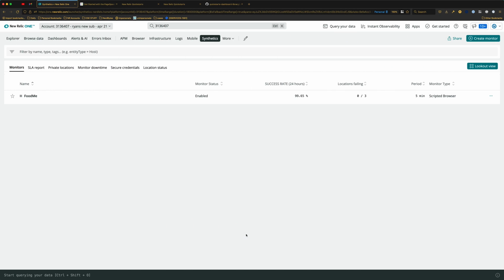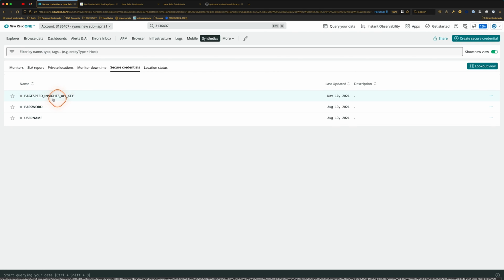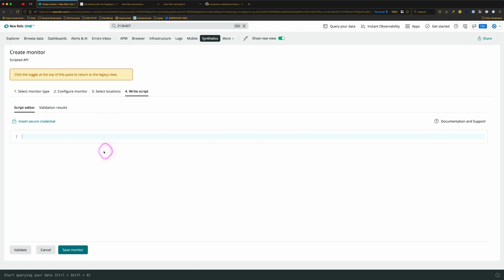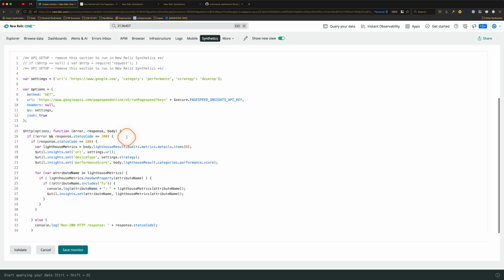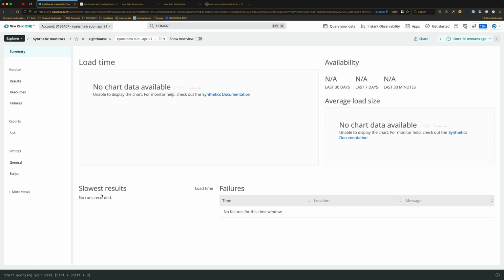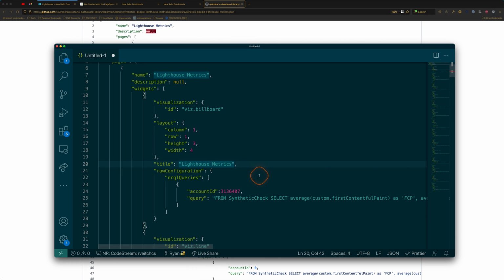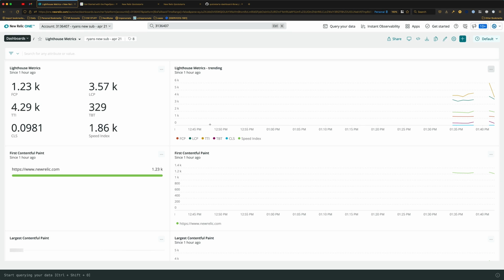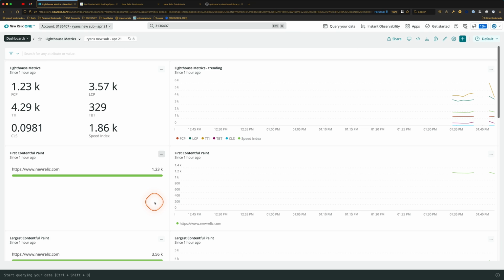Using Synthetics to bring Lighthouse data to New Relic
Core web vital metrics are the key standard in understanding user experience. In this video we look at how to gather those metrics in Synthetics - hitting the Pagespeed Insights API - as well as how to dashboard that information.

New Relic Browser allows you to collect and analyse core web vital metrics coming right out of your real users experiences. This is super useful to understand the true experiences of your end users, however getting an audit right from Google Lighthouse allows you to track these metrics without them being affected by possible poor networks that your end users may have.

Product: Synthetics; Presenter: Ryan Veitch;